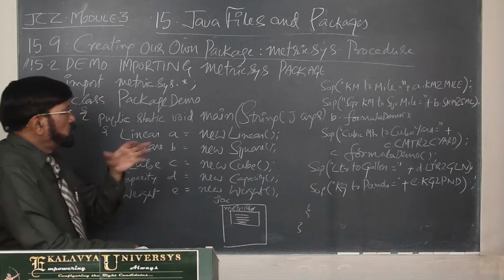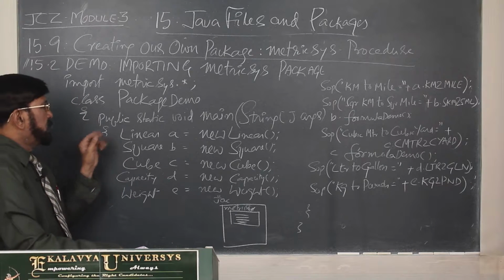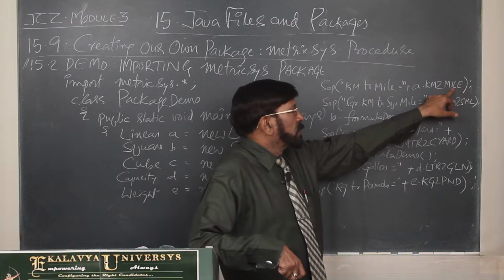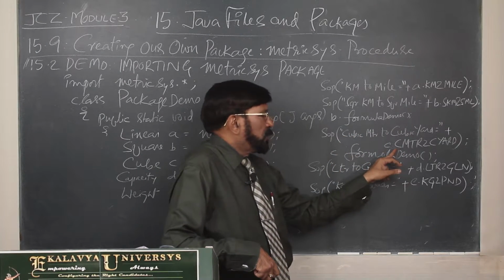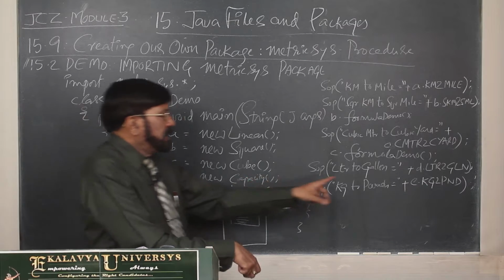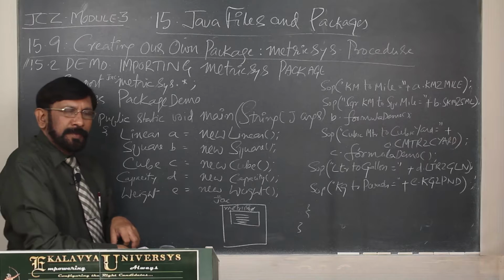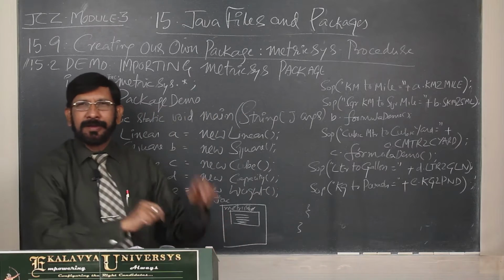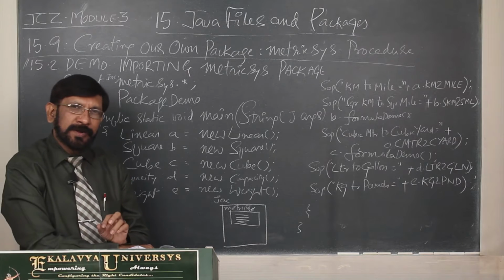15.9B Creating our own package: Metricsys- procedure